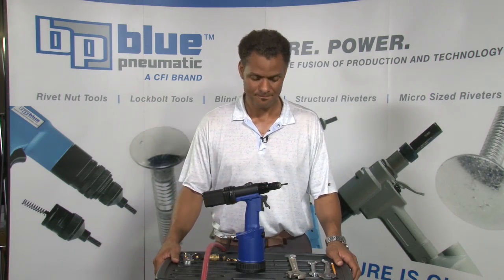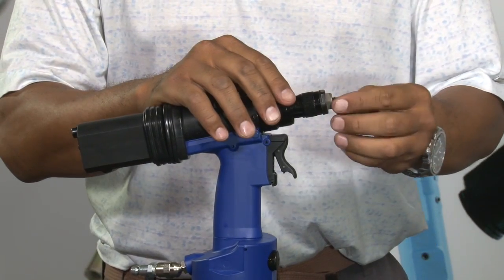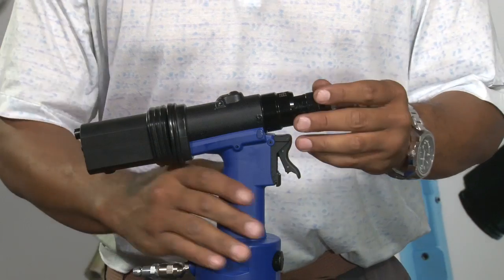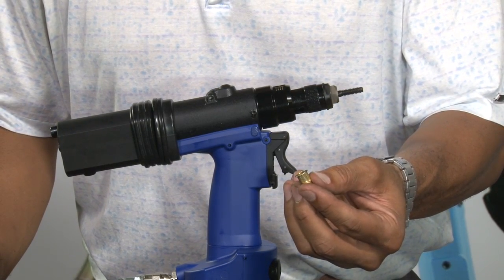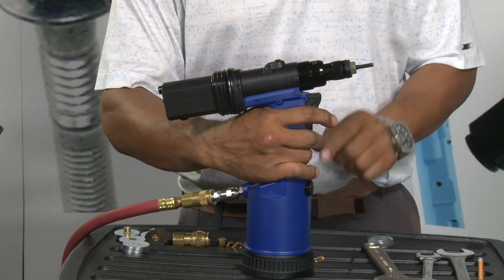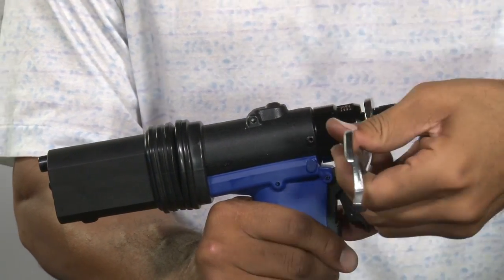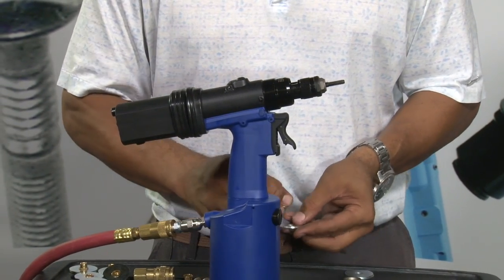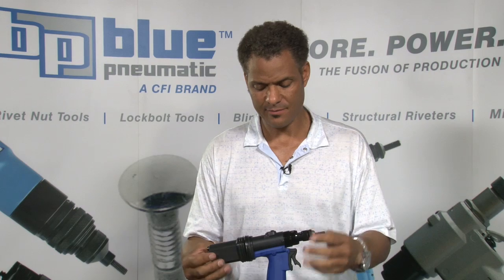How to Adjust the Stroke On Your BP-60c Rivet Nut Tool by Blue Pneumatic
How to properly adjust the stroke that the mandrel travels of the the BP-60c Rivet Nut Tool. The proper step to take to allow for the optimal placement of blind rivet nuts. This video also illustrates how to protect from dramatically damaging the inserts or the tool and its parts during the installation process.